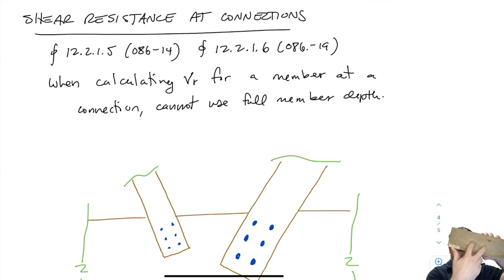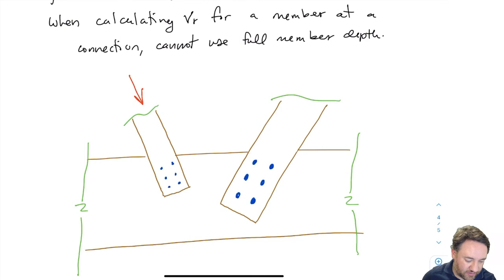Wood Connections - Part 3 Design Guidelines and Geometry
General guidelines for wood connections, single-shear connections versus double-shear connections, shear resistance at connections, identifying loaded and unloaded edges, modification factors for connections, considerations for groups of fasteners, staggered lines of fasteners, net section and hole size.

With the permission of Canadian Standards Association, (operating as "CSA Group"), 178 Rexdale Blvd., Toronto, ON, M9W IR3, material is reproduced from CSA Group standard CSA 086:14 and CSA 086:19, Engineering design in wood. This material is not the complete and official position of CSA Group on the referenced subject, which is represented solely by the Standard in its entirety. While use of the material has been authorized, CSA Group is not responsible for the manner in which the data is presented, nor for any representations and interpretations. No further reproduction is permitted.